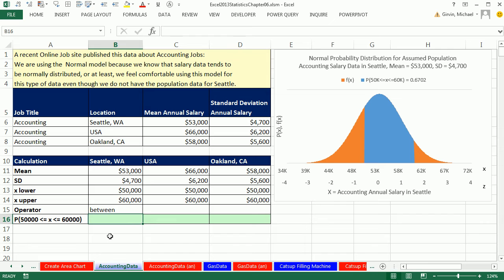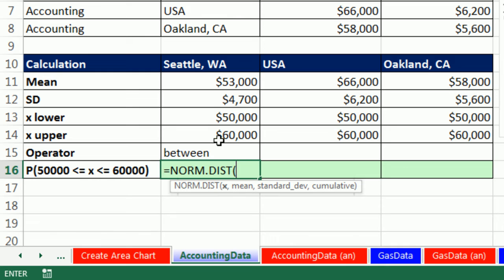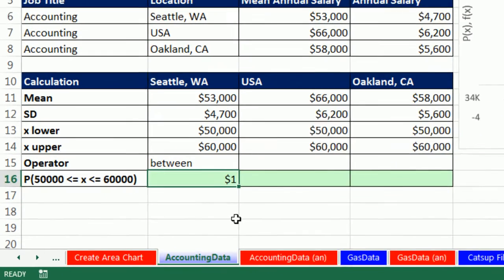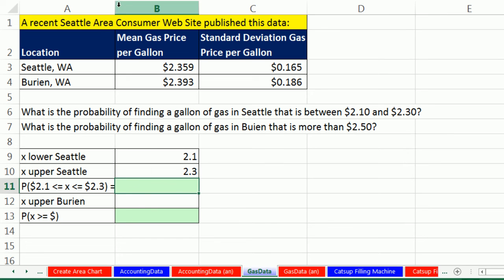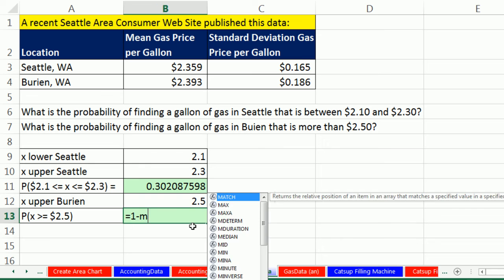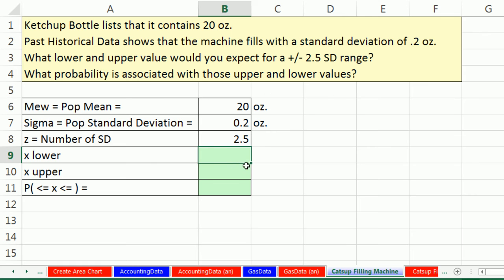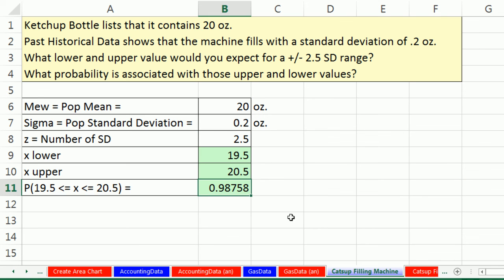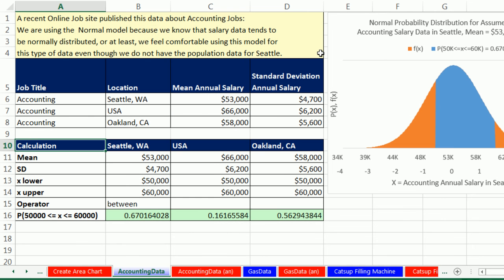Excel 2013 Statistical Analysis #41: Answering Probability Questions With NORM.DIST Function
Topics in this video:
1. (00:10) Accounting Seattle, Oakland and USA data example
2. (03:05) Seattle and Burien Gas Price data example.
3. (05:36) Ketchup Filling Machine example. NORM.DIST function and NORM.S.DIST function